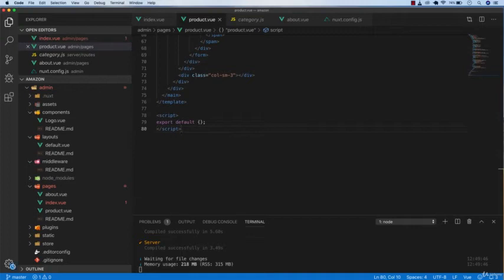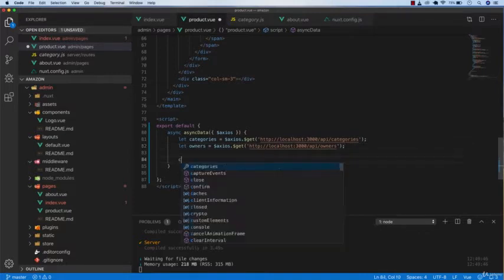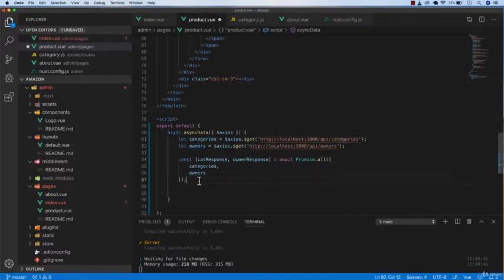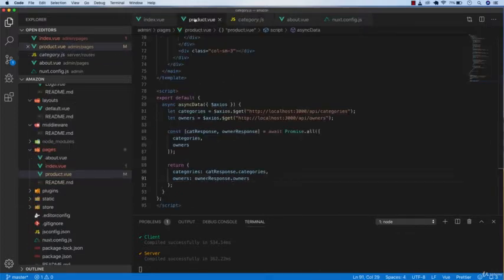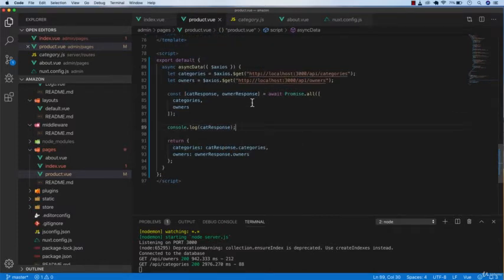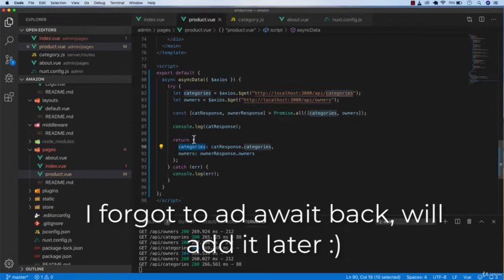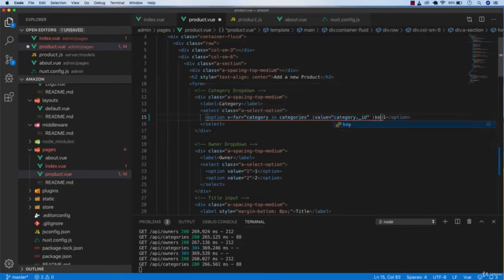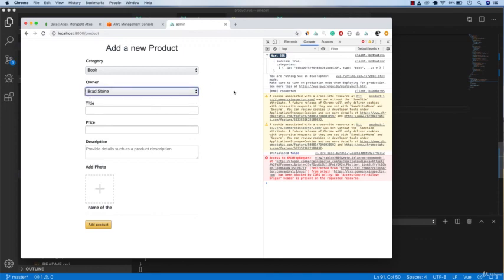027 Create an Adding a Product Form Page Part 2 Axios call